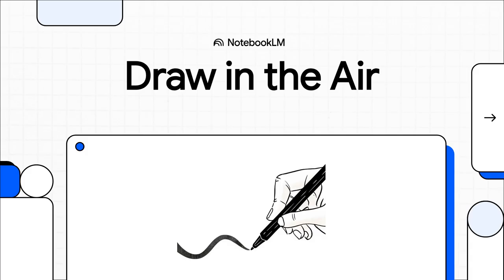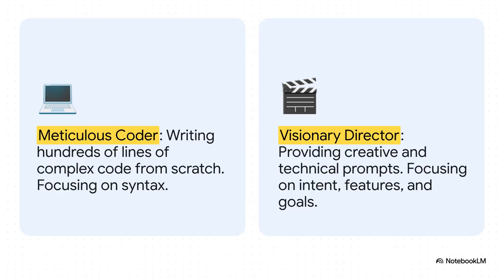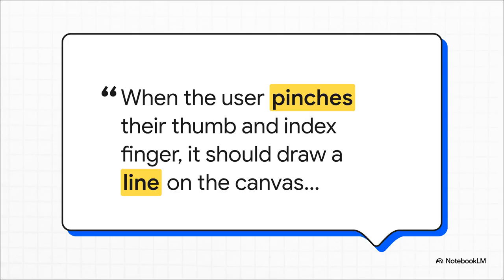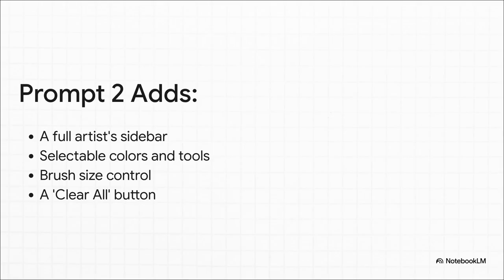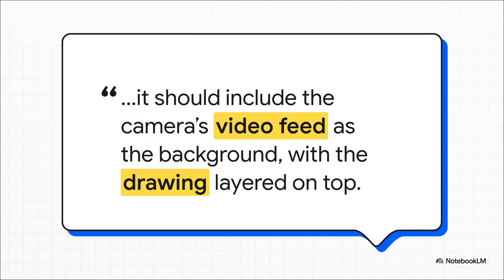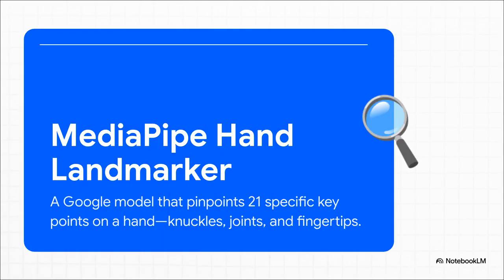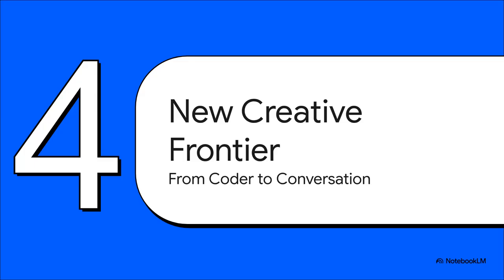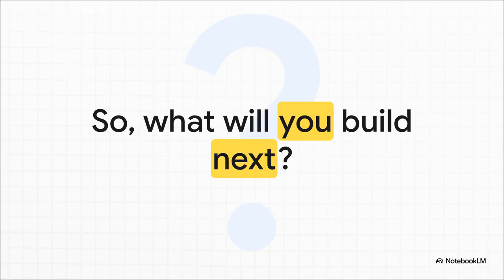Draw in the Air: How to Create a Gesture-Controlled App with AI?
This short video features a blog from Fun AI Lab about how to create a gesture-controlled drawing app with AI prompts without any coding.

Feel free to read the blog and follow the instructions to build your own app using AI. Demo link is available at the end of the blog.